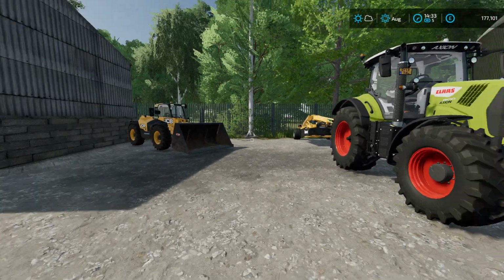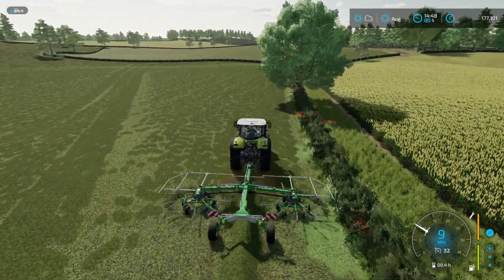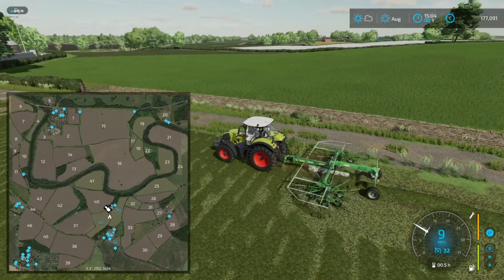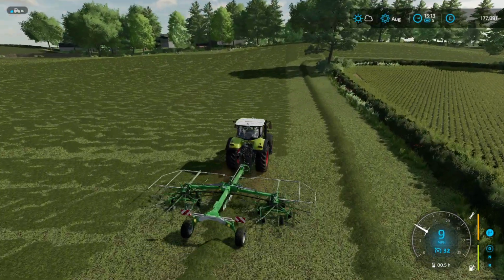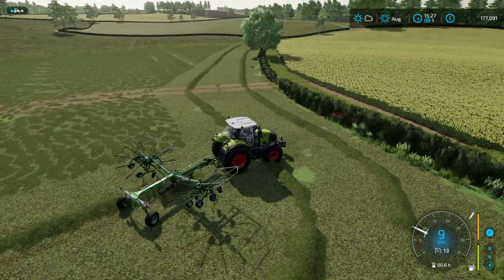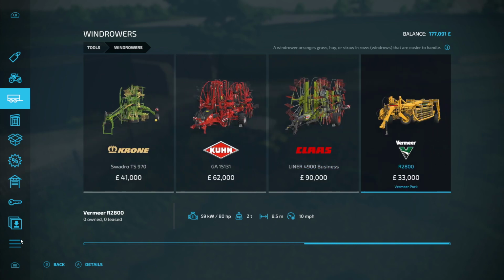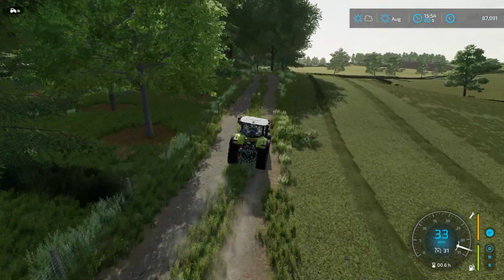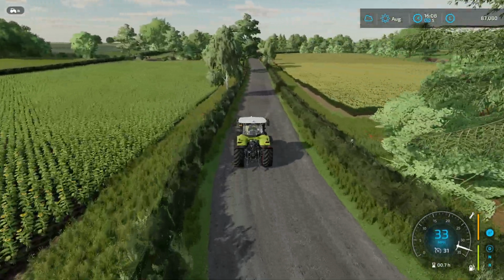FS22 [ATTINGHAM PARK] [LETS PLAY] EP1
Starting off our farming journey here on Attingham Park, a beautiful UK map.
Todays job is windrowing some grass ready to fill the Biogas plant.